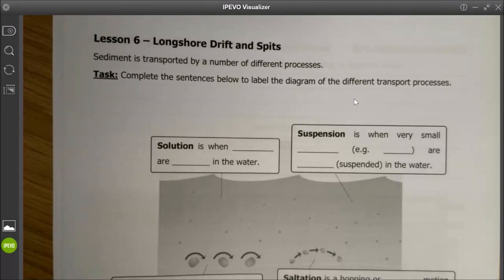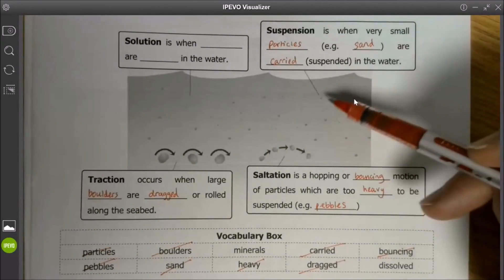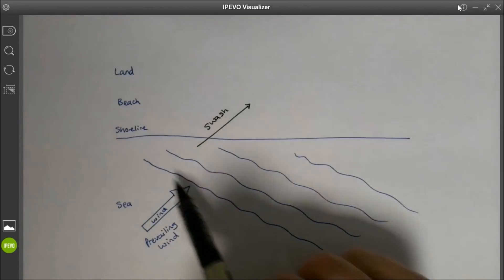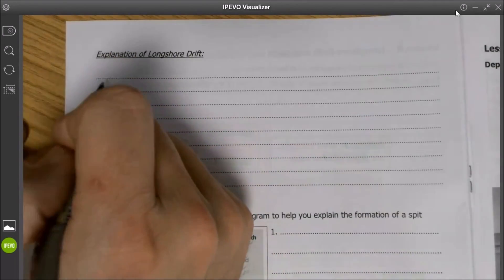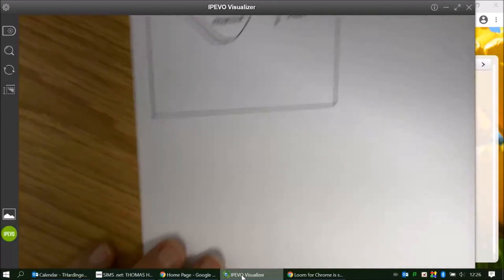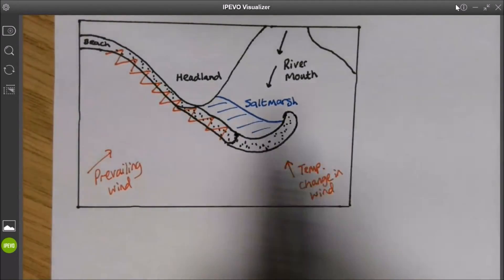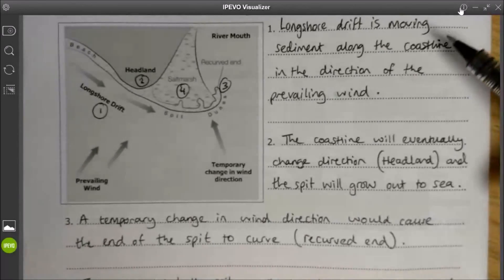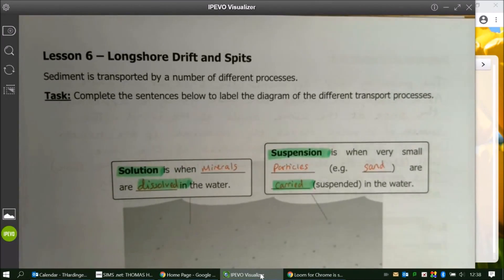Year 10 Home Learning - Longshore Drift and Spits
Online lesson for Year 10 coasts.